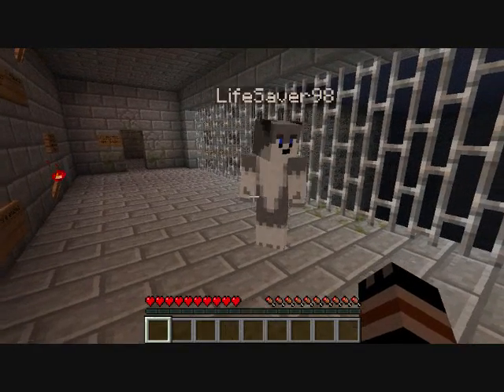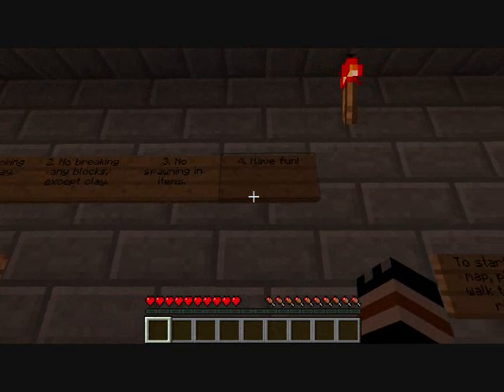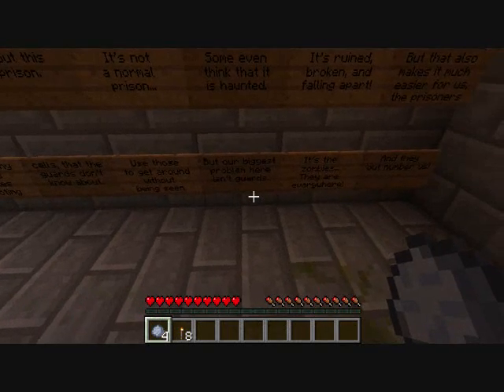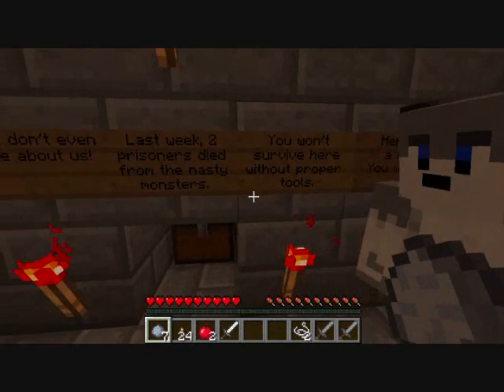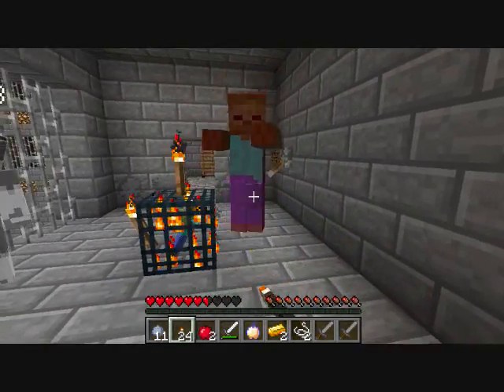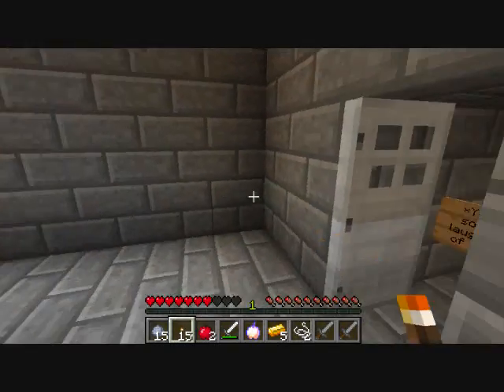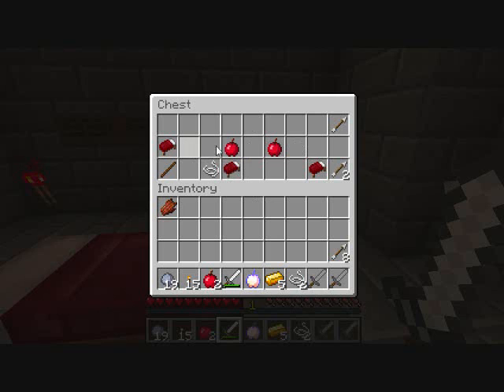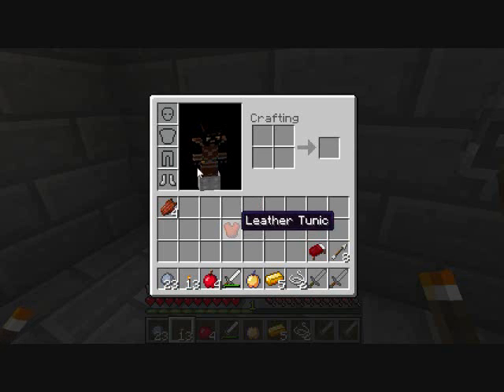lets play minecraft maps - cats and dogs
this is my first video of minecraft me and lifesaver98 will be doing a series of maps and trying to survive them so feel free to send me a map and also feel free to give a like :D